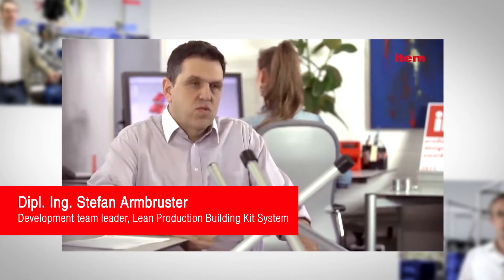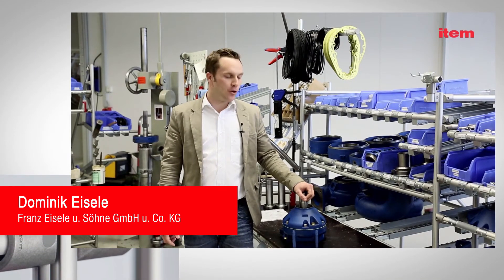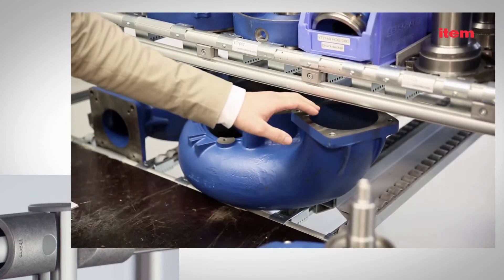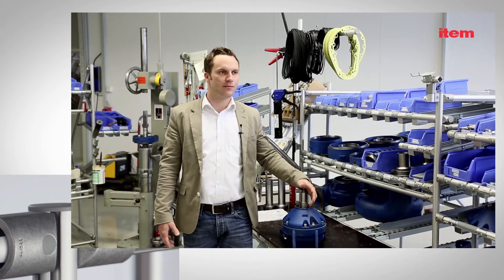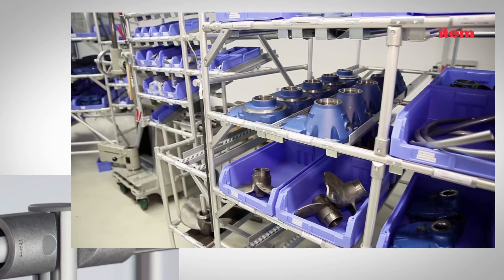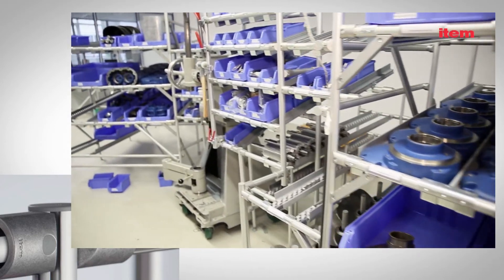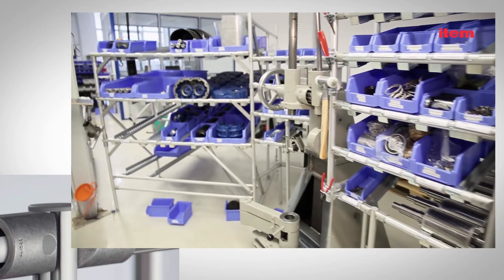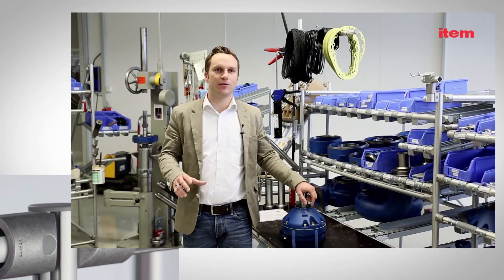Profile Tube System D30: Lean production with item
Lean production – made easy. Profile Tube System D30 from item Industrietechnik GmbH features extremely versatile fastening technology that ensures long-term stability and supports intuitive one-person assembly. As a result, item offers a Lean Production Building Kit System for factory equipment engineering that is ideal or use in challenging production environments – for optimum material flows and material supply.